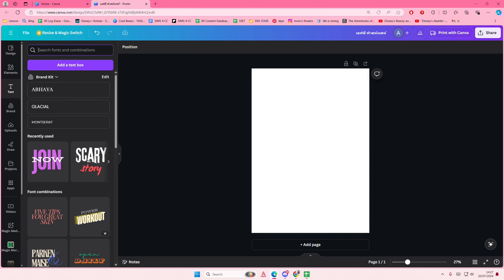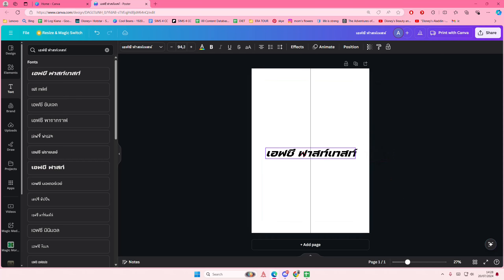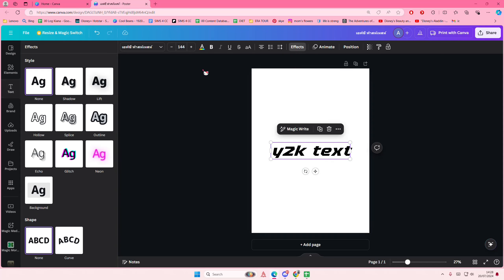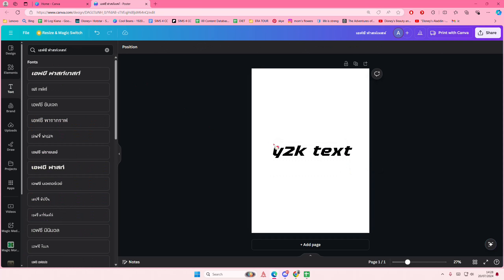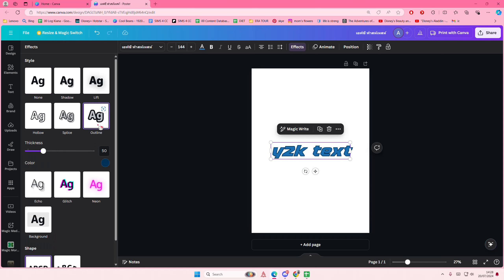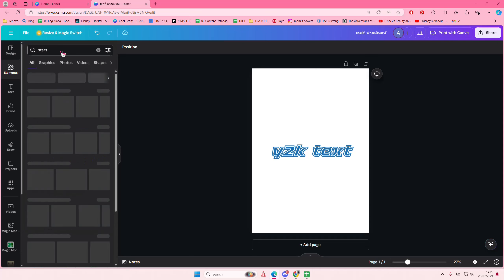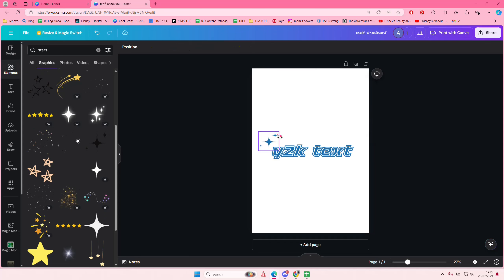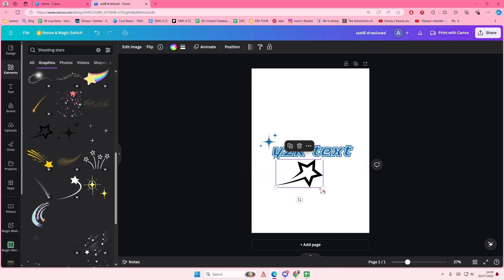Y2K Text Effect Tutorial On Canva: How To Create This Text Effect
Create this y2k text effect in Canva by watching this tutorial.